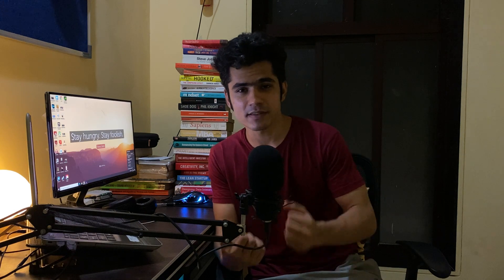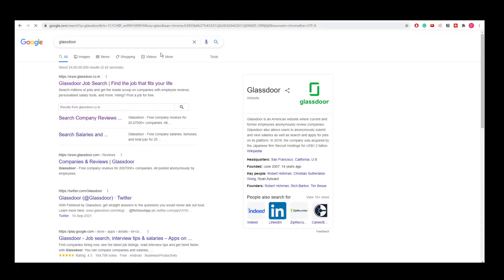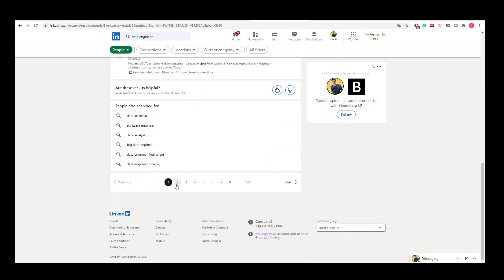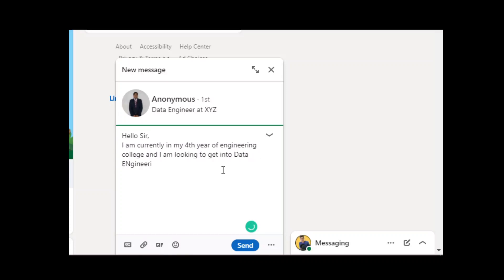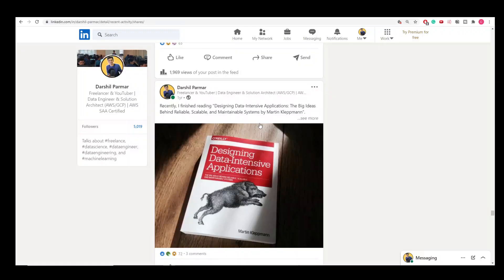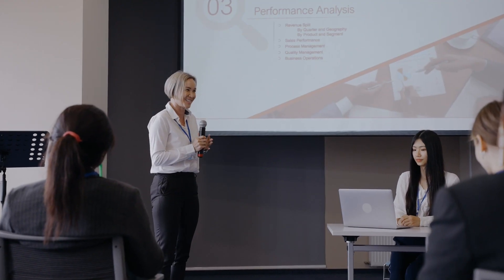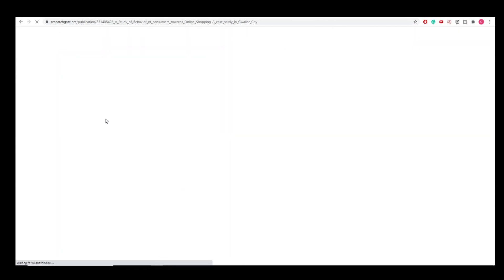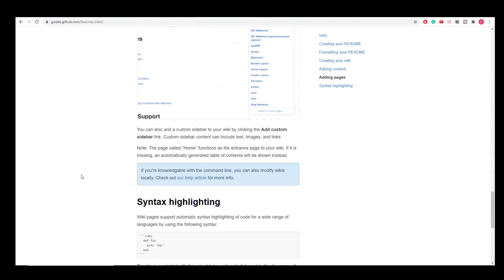Get a job with these easy steps! - Data Science and Data Engineering Jobs cracked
Get an Internship or a Job As A Data Engineer.

In this video, I will give you step by step guide to get an internship or a job as a Data Engineer, so make sure you follow each step carefully. It is really important to execute these steps in proper order so pay attention to what I am trying to say here!

These steps require patience, discipline, and hard work so if you are ready for that then watch this video. Let me know what you think about these steps!

These are all my experiences and perspective, so if you think you have more to add then you can write that in the comments :)

0:00 - Introduction
0:44 - Motive behind hiring employees
1:22 - Companies you can Intern at
2:21 - Building connections
3:56 - Document your process
6:34 - The right way to apply for jobs

I have also created playlists for the data engineering roadmap and projects

My Accessories
📱 Camera (I use my phone)
⌨ Mouse and Keyboard